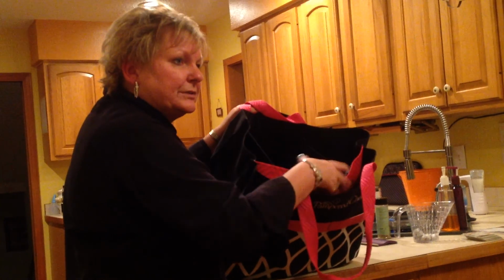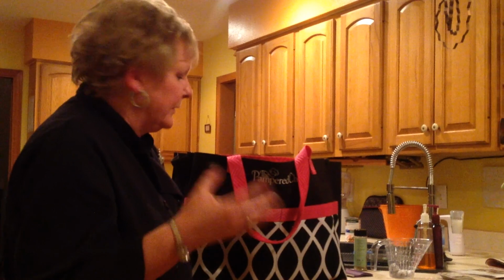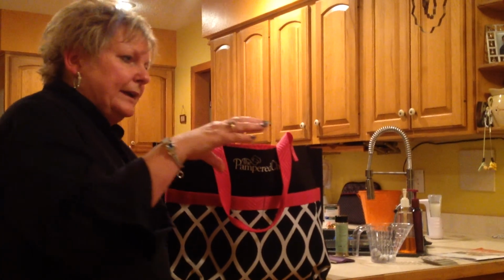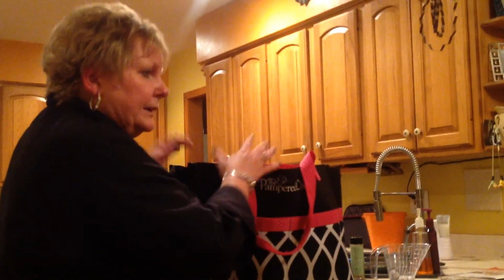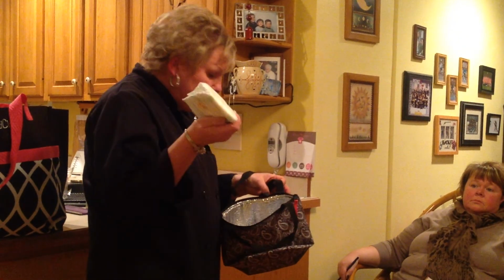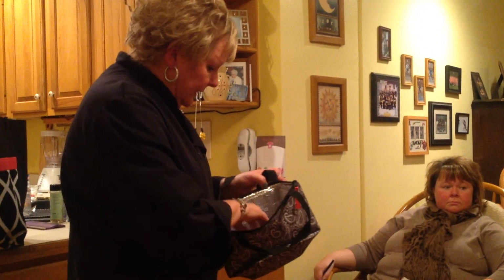Marna - Recruiting Talk - Part 4